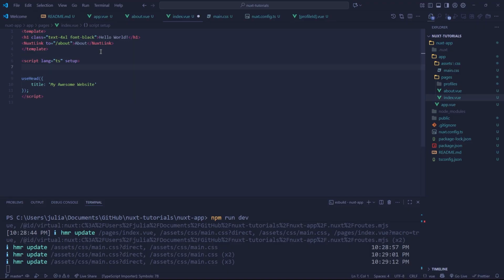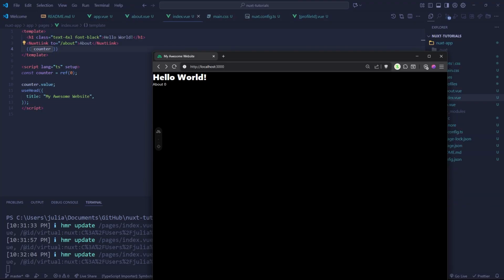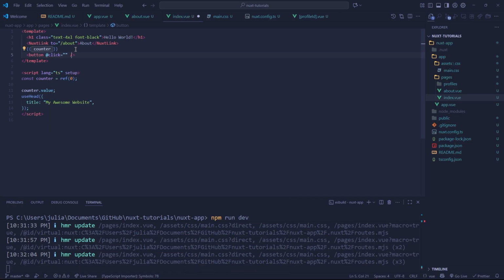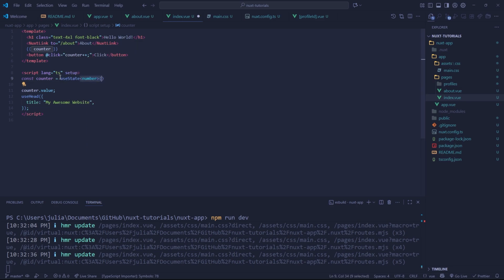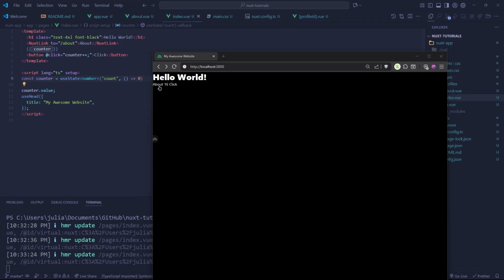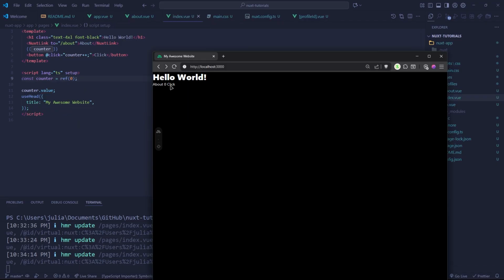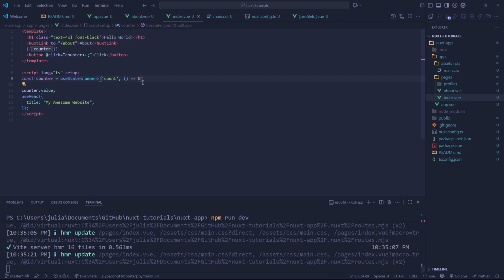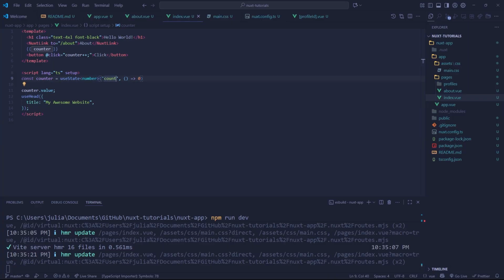ref vs useState in Nuxt | Full-Stack Web Dev #6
In this video, I’ll explain the differences between ref() and useState() in Nuxt, when to use each one, and how they behave in your project. These two features are important for handling reactivity and state management, but they serve slightly different purposes. By the end, you’ll know which to use depending on your situation.

What’s covered in this video:
- What ref() does in Nuxt
- What useState() does in Nuxt
- Key differences between ref() and useState()
- When to use each one in your project

00:00 Intro & Topic Overview
00:07 What Are References (ref)?
00:16 Creating a Counter with ref()
00:30 Accessing ref Values in Script vs Template
00:56 Adding a Button Click Event
01:14 Demo: Updating State with ref()
01:35 Introducing useState() in Nuxt
01:42 Typing and Naming a State with useState()
01:59 Demo: Counter with useState()
02:03 Key Difference – State Persistence
02:12 Testing Navigation with useState vs ref
02:33 Sharing State Across Pages with useState
02:58 Demo: Using the Same State on About Page
03:19 Comparing Behavior Between ref and useState
03:36 When to Use ref vs useState (Best Practices)
03:43 Wrap-Up & Closing